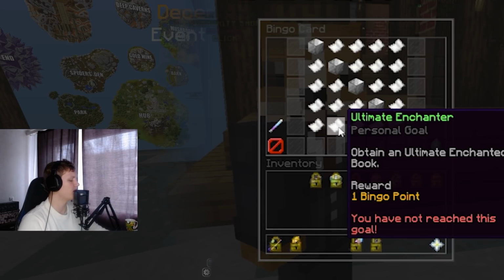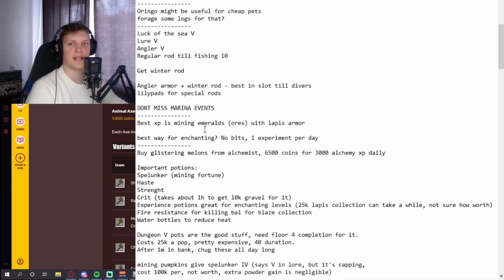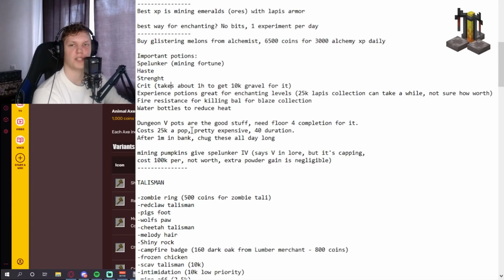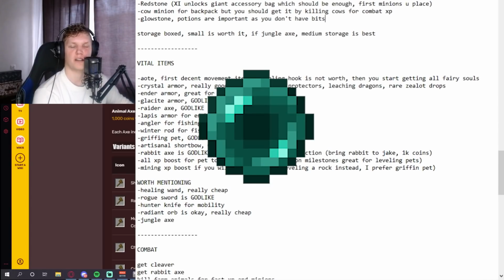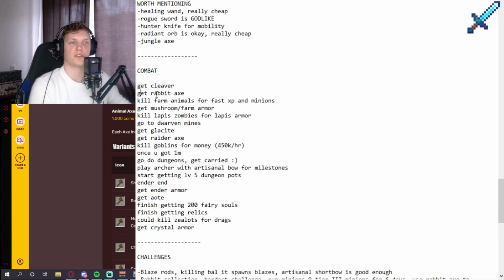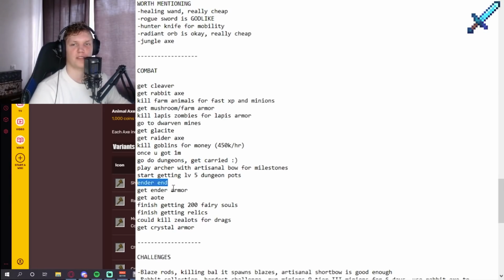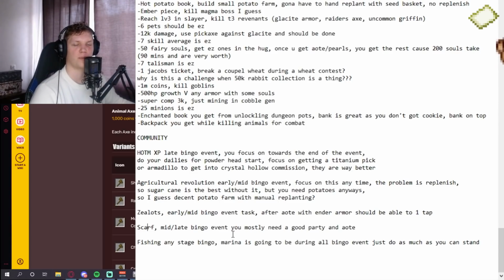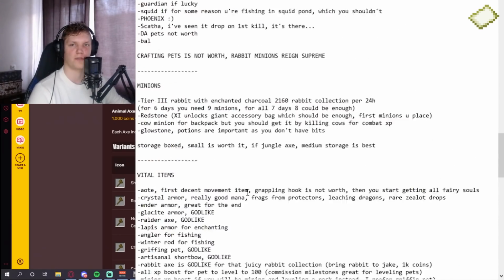BINGO GUIDE - December | Hypixel Skyblock Update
►Thumbnail
This is the person that made the thumbnail for this video

►FAQ
You can find all the music, mods and the pack I use in my FAQ